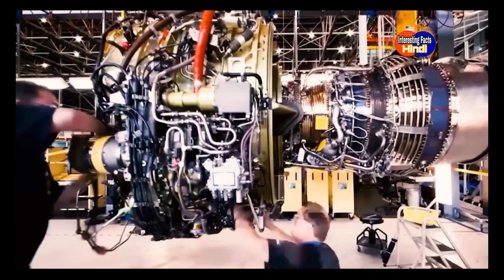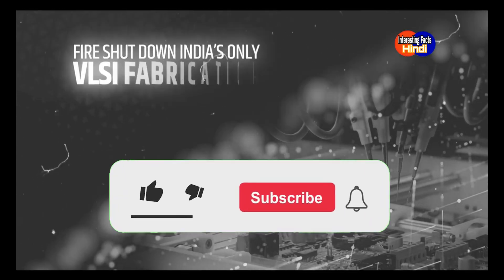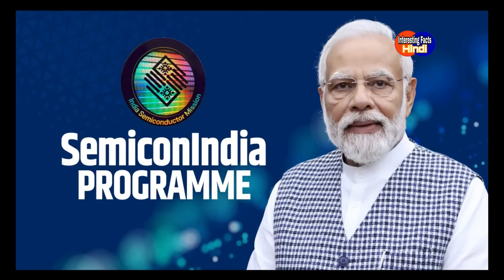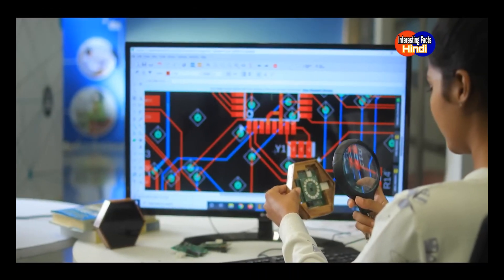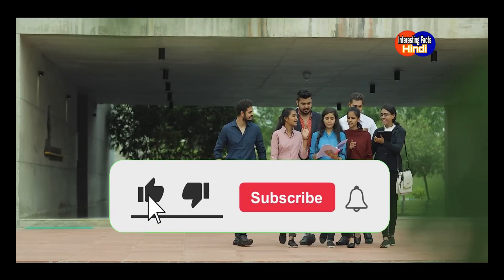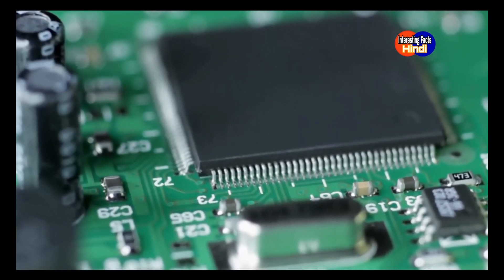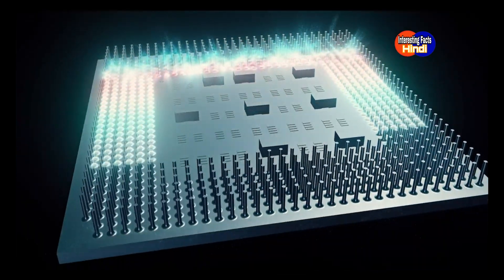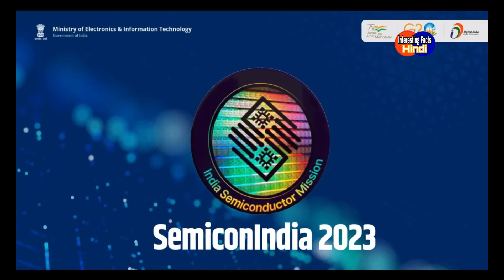Semiconductor Revolution in India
Technology firms will be given 50 per cent financial assistance for setting up semiconductor manufacturing facility the country, Prime Minister Narendra Modi said on Friday, as he announced that his government has rolled out the red carpet for semiconductor industries.